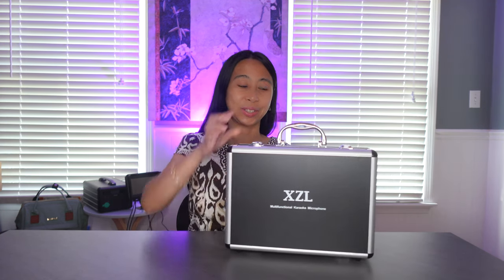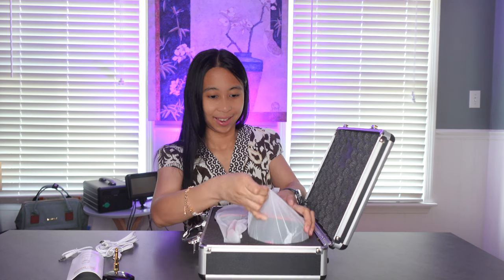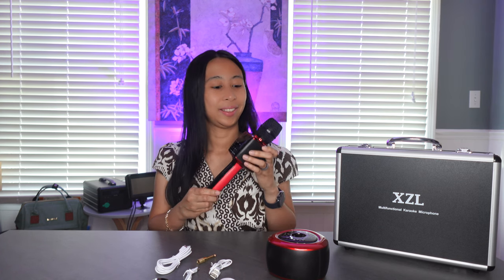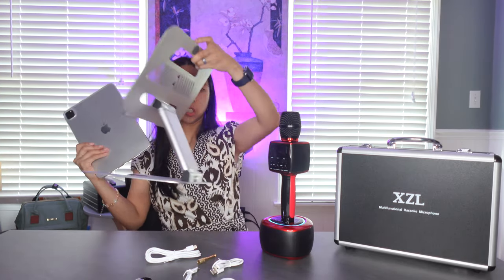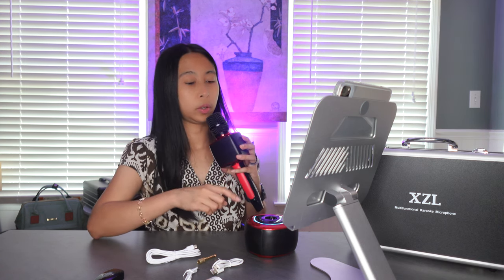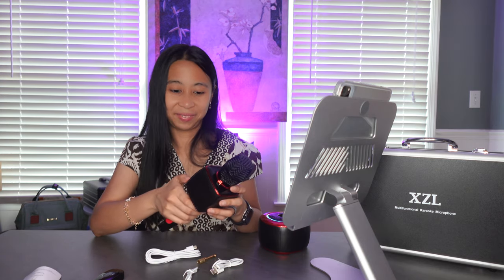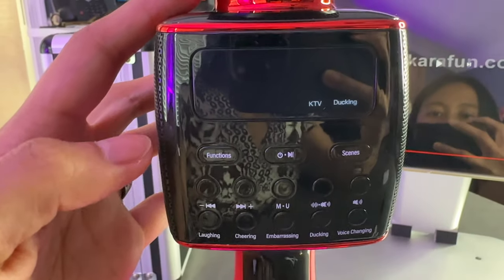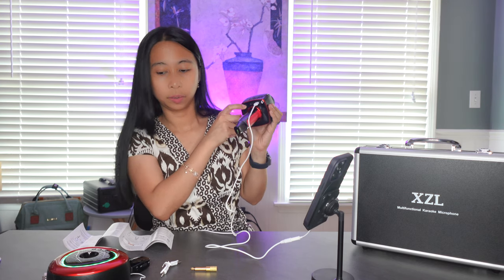XZL Multifunctional Karaoke Microphone w/ Built-in Sound Card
Unboxing & reviewing XZL Karaoke Machine, Wireless Karaoke Microphone with Bluetooth Base Speaker, Portable PA System, Cinema-Like Surround Sound, Duet Mode, Built-in Sound Card for Recording/Streaming/Singing. *AMAZON

* Tablet/Laptop Stand
* Phone Stand
* Studio Monitor Headphones
* JBL PartyBox 110
* Silicone ring I am wearing (Lavender Purple Heart Vine)
* Apple Watch I'm wearing
* Apple Watch Screen Protector
* iPhone 14 Pro
* iPhone 14 Pro Case
* iPad Pro 4th Gen 11" M2
* iPad Pro 4th Gen 11" Case
* Travel/Laptop Bag in Background

0:00 Intro
0:22 Unboxing
2:00 Mic Weight
3:42 Bluetooth
5:24 Sound Effects
6:05 Karaoke: Close to You
7:02 Functions
7:26 Recording using Karaoke App StarMaker
9:48 About XZL
9:58 UHF Receiver
10:43 Karaoke: Torn
11:12 Karaoke: Leaving on a Jet Plane
11:34 Karaoke: This I Promise You
12:32 Outro

🌟 LIGHTING 🌟
*Neewer 18-inch Ring Light
*12-inch Ring Light

🌟 ADAPTERS 🌟
*GoPro Tripod Mount Adapter
*iPad Tripod Mount Adapter

Nov 09, 2022: 1M Views Milestone